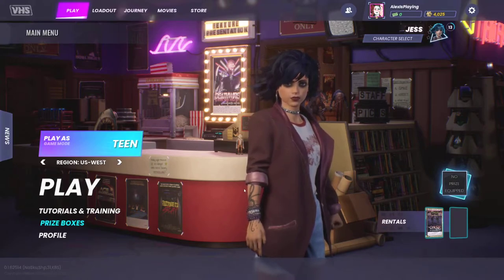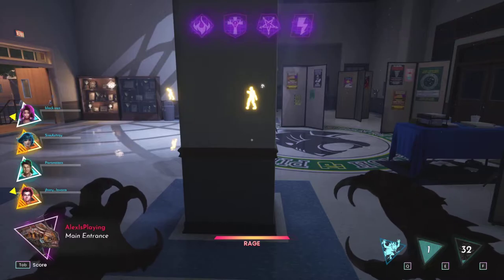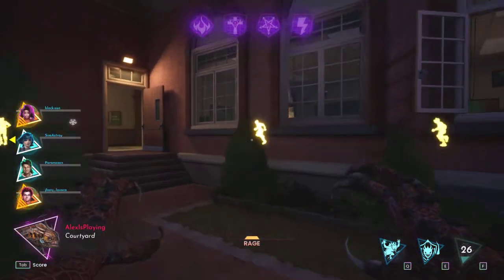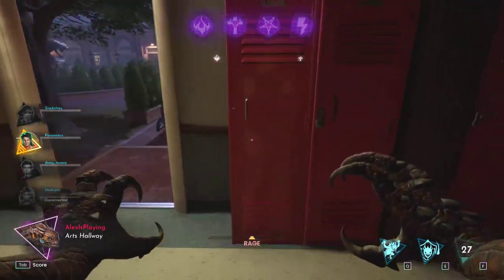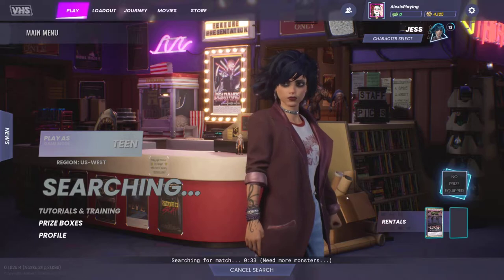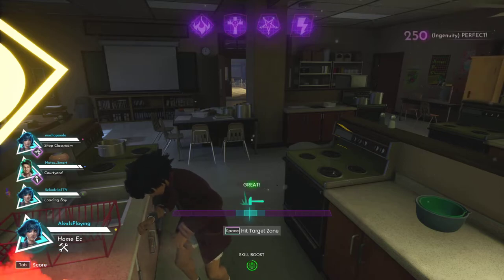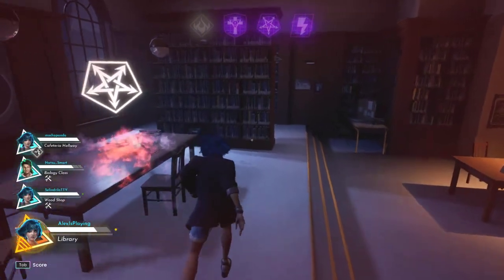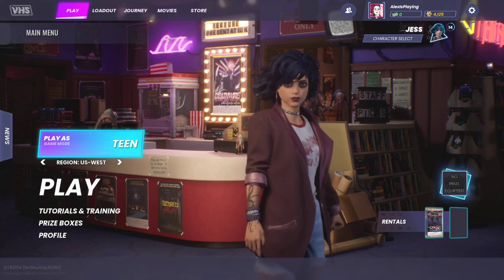Alex Plays - VHS - Monster & Teen Gameplay! My First Impressions & Game Overview.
Finally got a beta key for VHS! This video I play a game as Wart as well as a Teen Match and explain the objectives of the game and give some initial thoughts! This game has a ton of potential and I hope to see it thrive in the coming months.